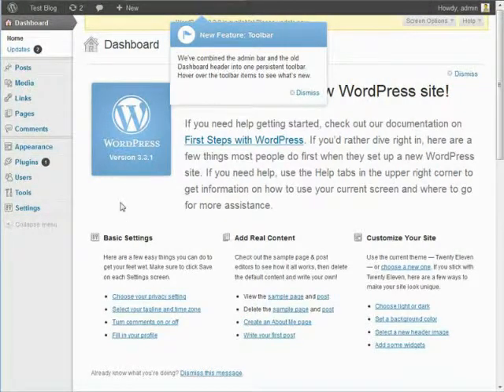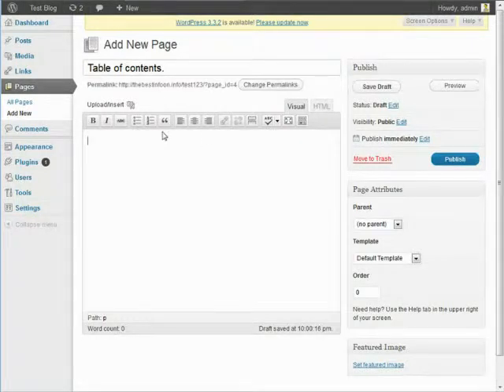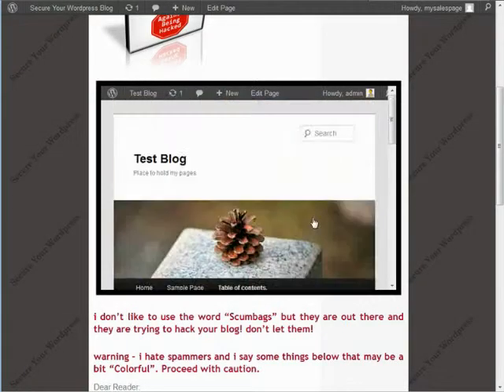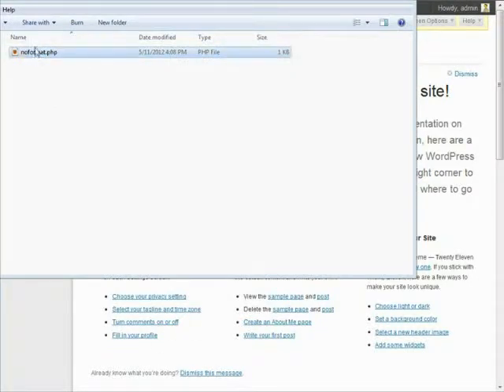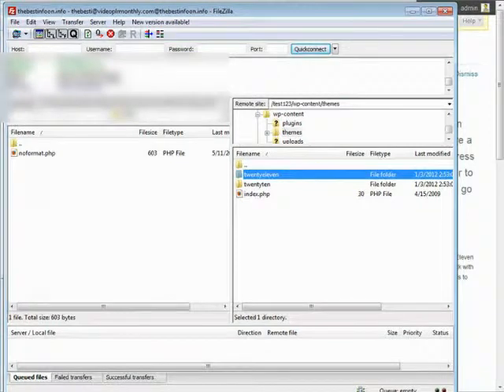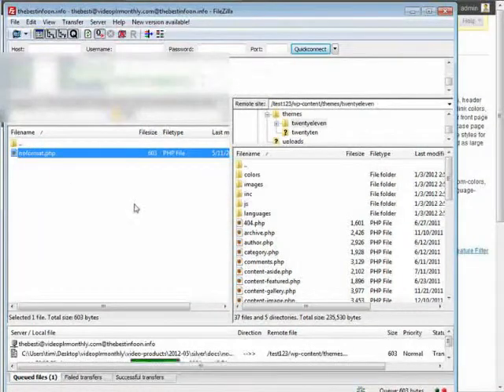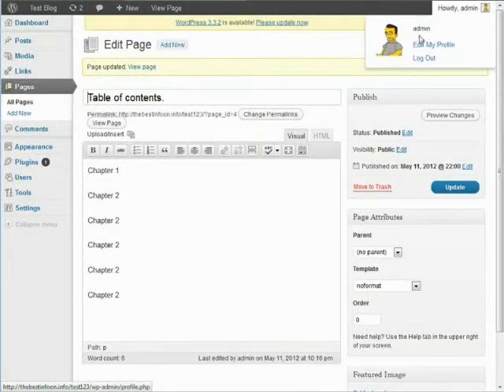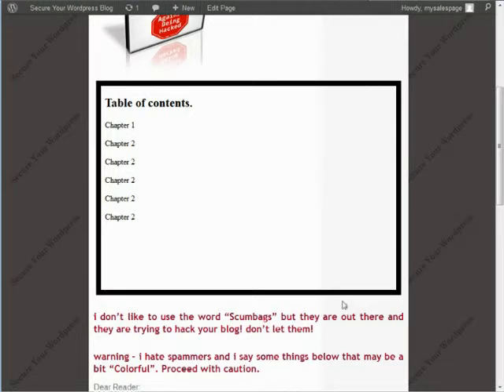How To Use WordPress As A Content Hub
Discover how to use WordPress as a content hub for your online marketing system.  This video is just one of over 150 items included in the Nicheprof's 65th Birthday Bonanza Bundle.  Items will be added between now and August 20, 2012.